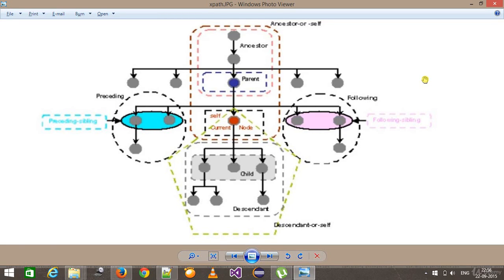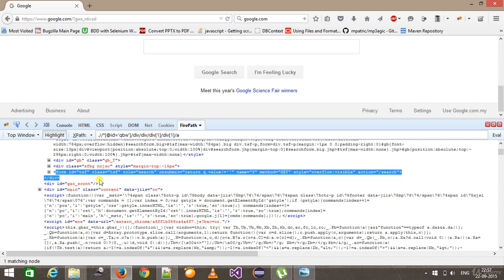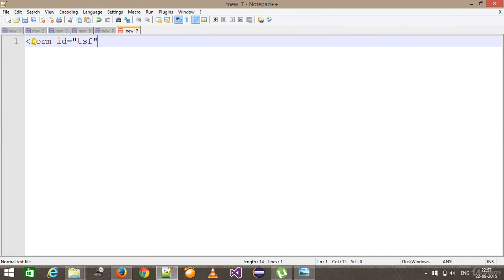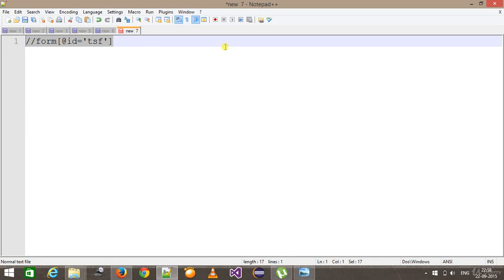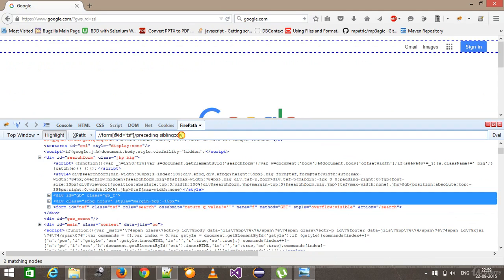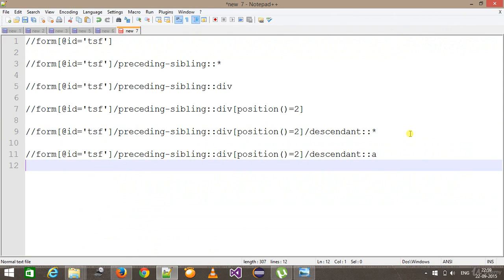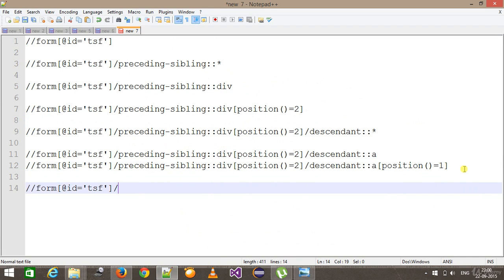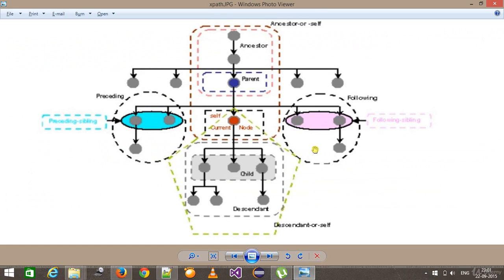XPath - Preceding Axes View [SoftwareTestingo]